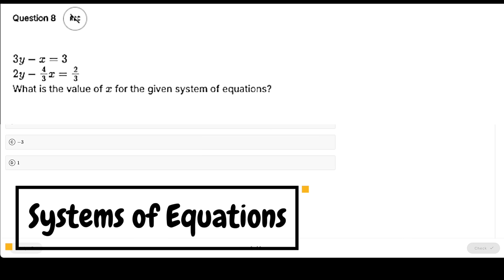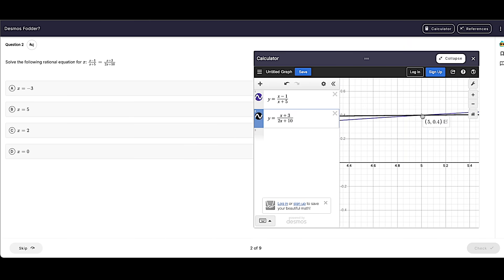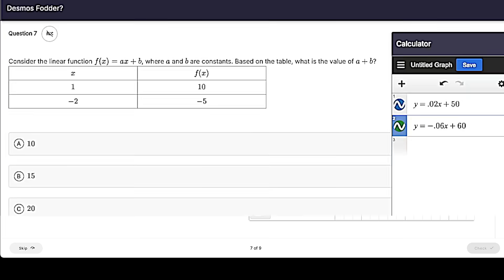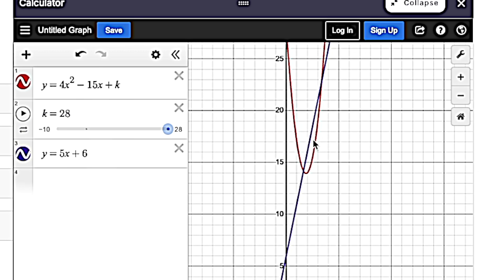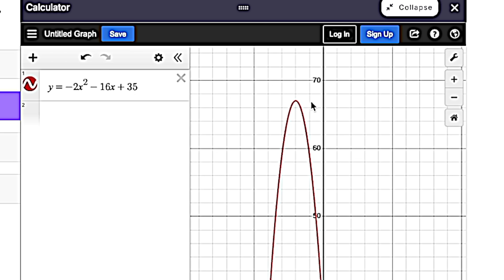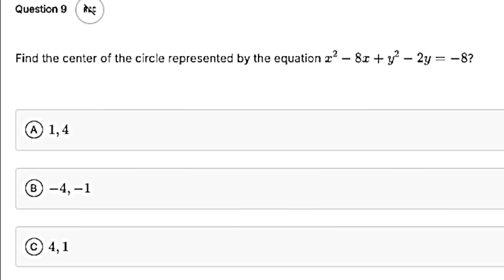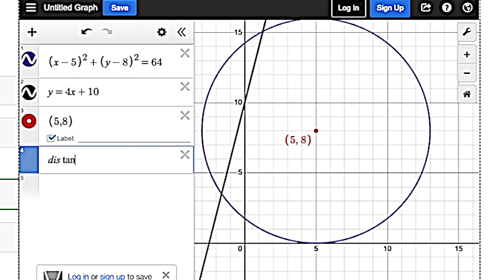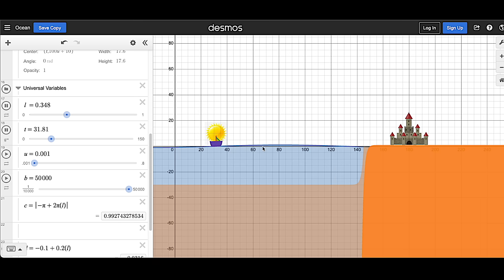EVERY DESMOS HACK in Under 9 Minutes | SAT Math